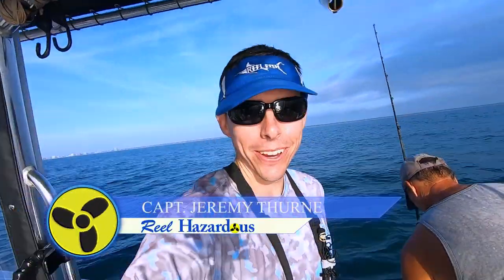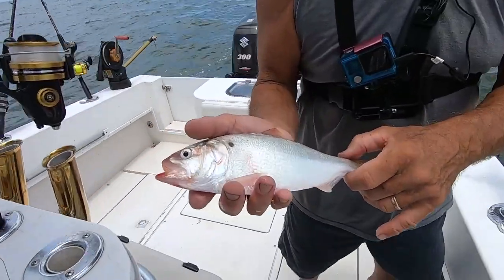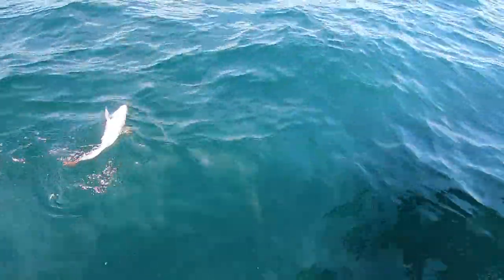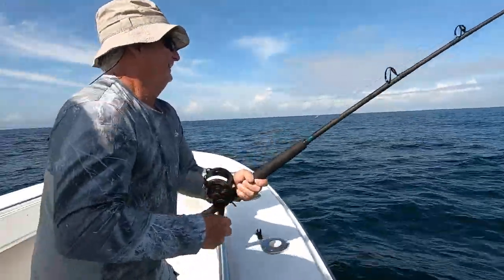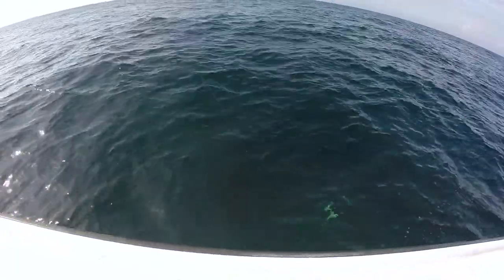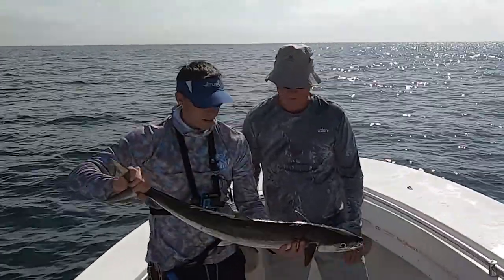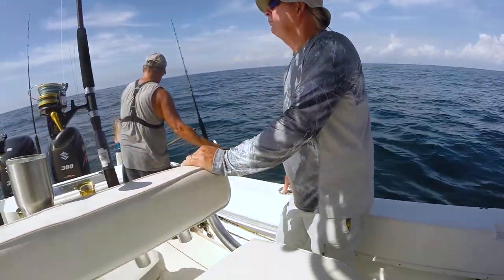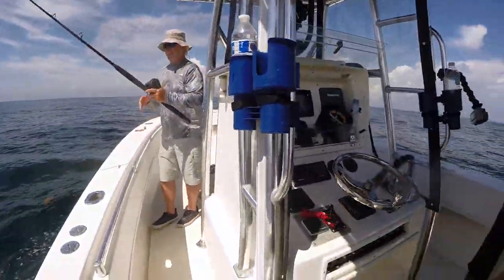Catching KINGFISH and RED SNAPPER on the DOWNRIGGER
The Red Snapper are chewing up this episode of Reel Hazardous. We fish around some ledges with our relative Quinn from Arkansas. While trolling live baits, we were catching Kingfish and quite a few red snapper on our downrigger baits!

PRODUCT LINKS:
Sea Anchor Drift Sock
For most baits I use 40lb camo wire that is NON-COATED.
Spro Power Swivel-Pack of 50 (Black, Size 6)
Image Skincare Prevention+ Daily Ultimate Protection SPF 50 Moisturizer:
Hooks:
I typically use a #6 treble hook when fishing with pogeys (menhaden) or ribbonfish.
If I am using Blue Runners or Goggle Eyes in a tournament I might go up to a #4 hook though.
Most reels I use are TLD 20's. These are great all around reels though for Kingfish a reel with a faster retrieve is more ideal, like a torque, fathom, or speed master.
Kingfish Rig Bag (Regular)
Insulated Fish Bag we use (Great for holding your ice longer and transporting your fish later)